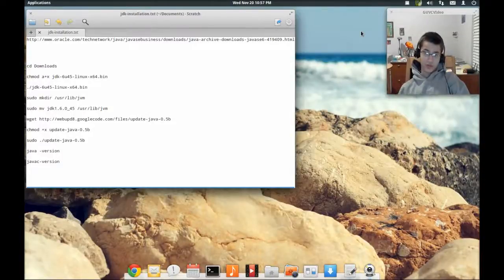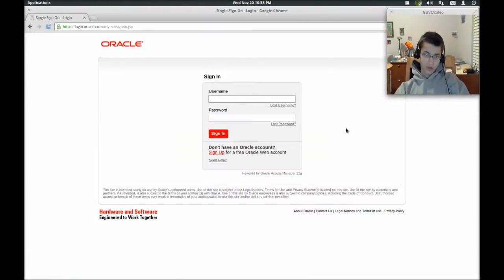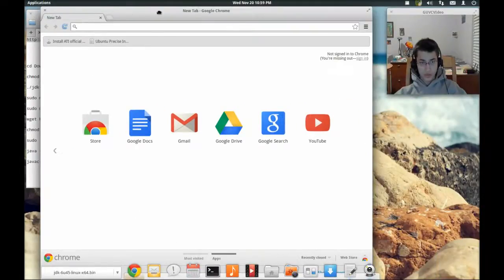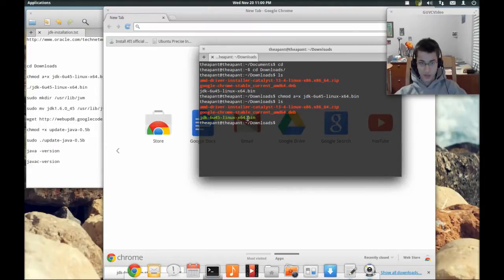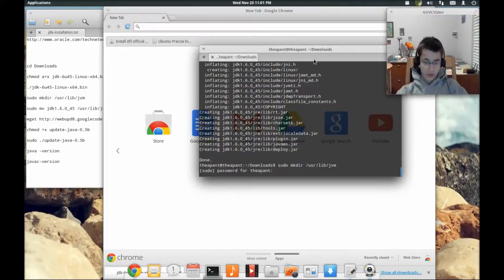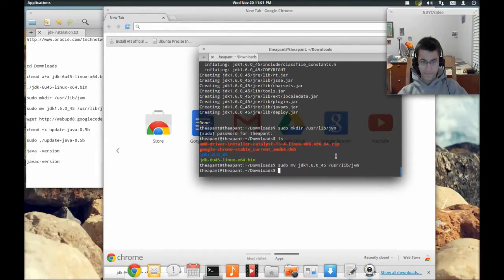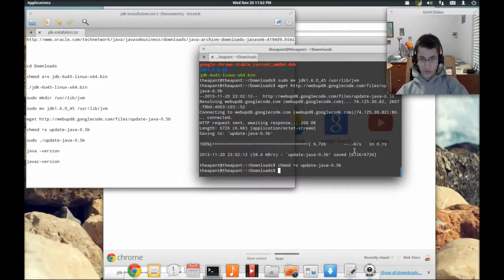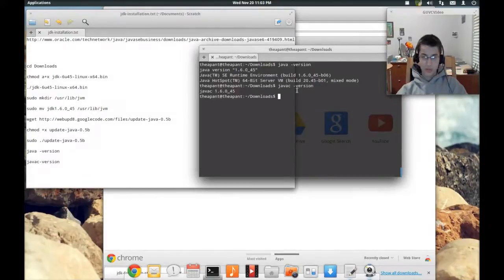How to Compile a ROM from Source: Step 1- Install Java/JDK 6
If you like the video press the like button. Here are the notes